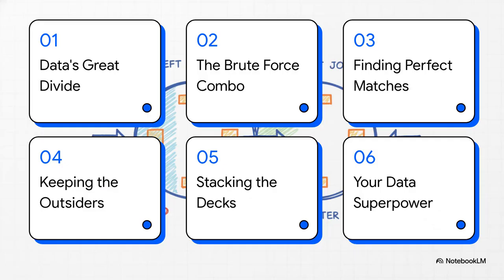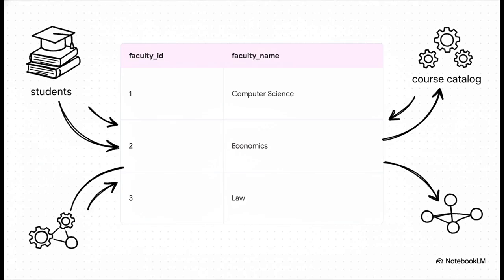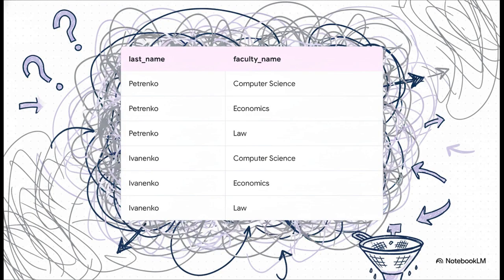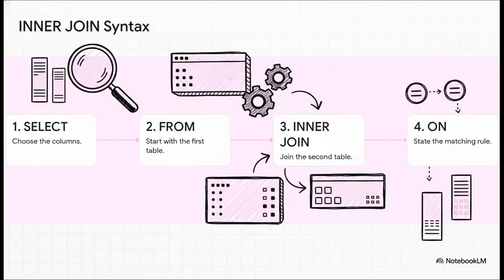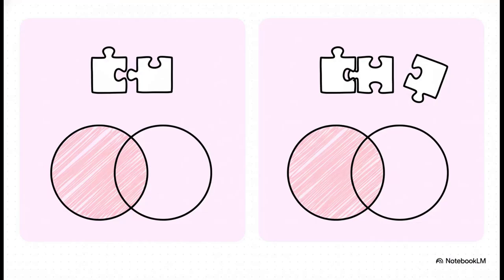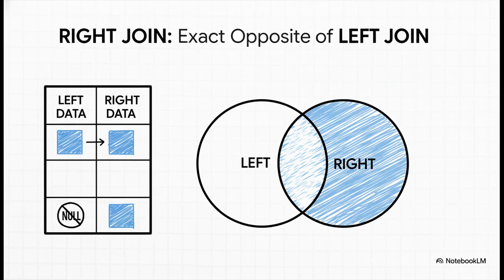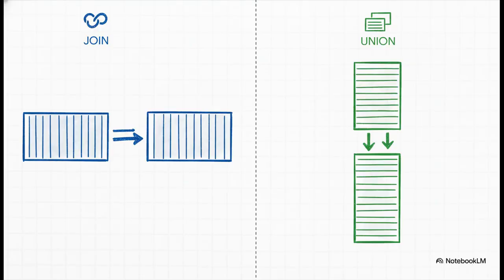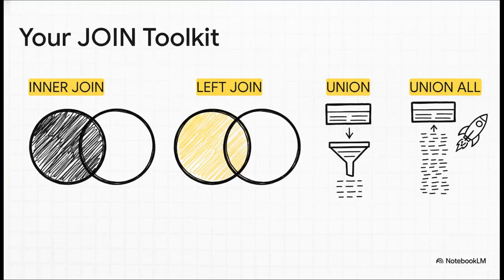Unlocking Data SQL JOINs